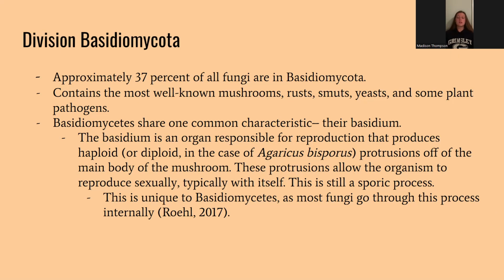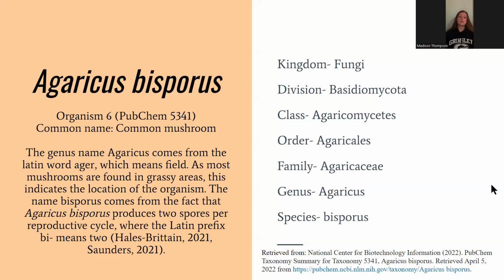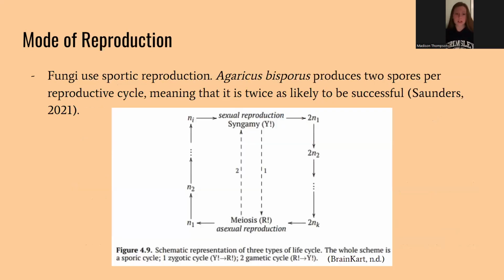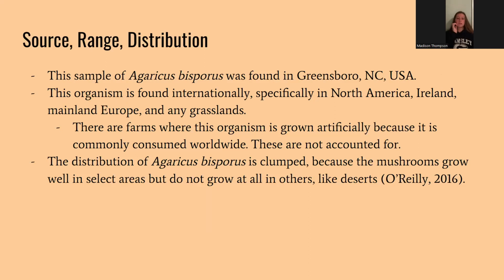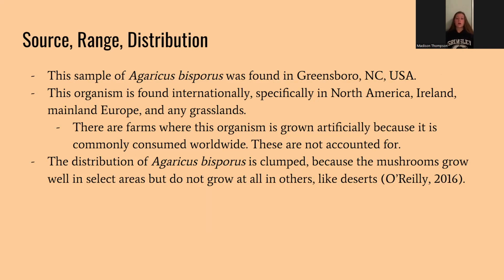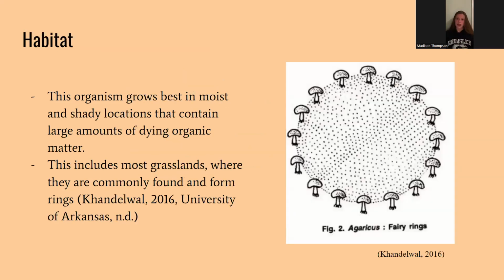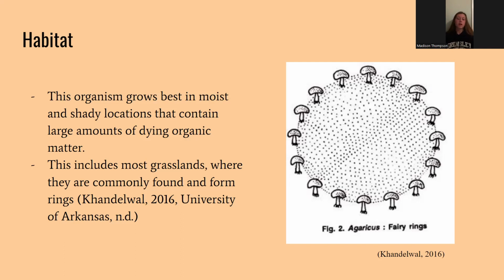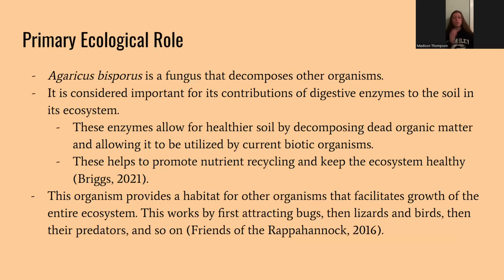Phylum Project Basidiomycota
Madison Thompson
Organism 6
STEM Early College at NC A&T SU